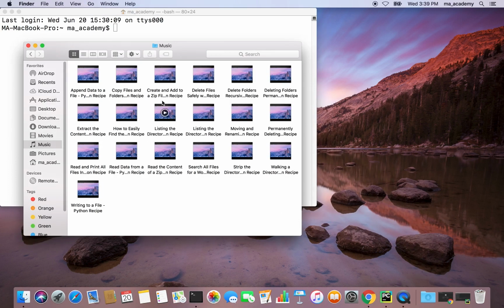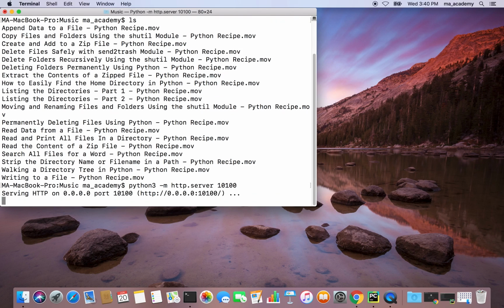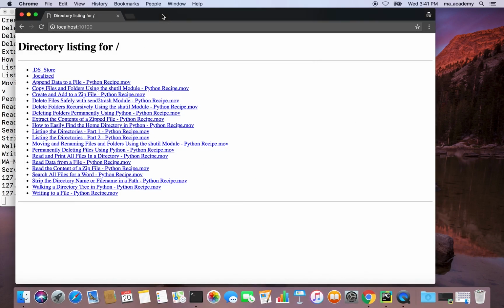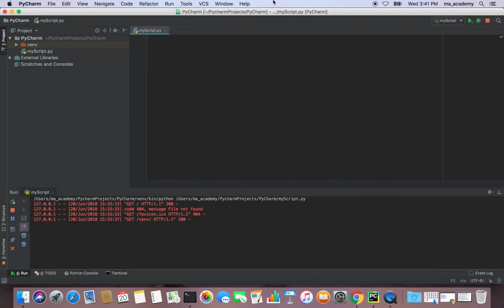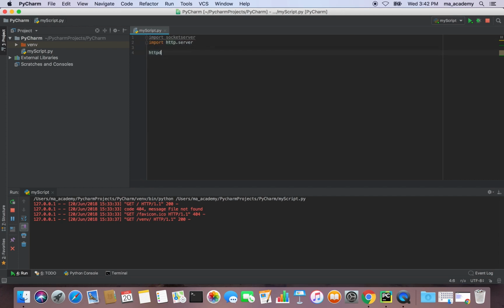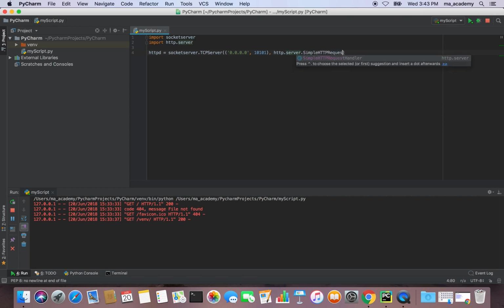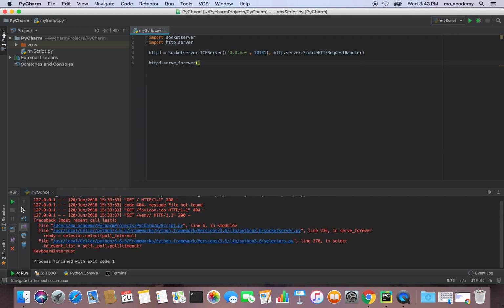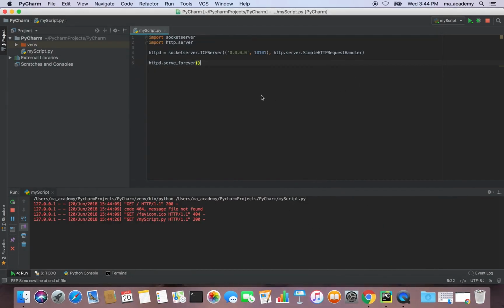Create a Simple HTTP Server using Python - Python for Penetration Testers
This tutorial explains how to create a simple HTTP server in Python.